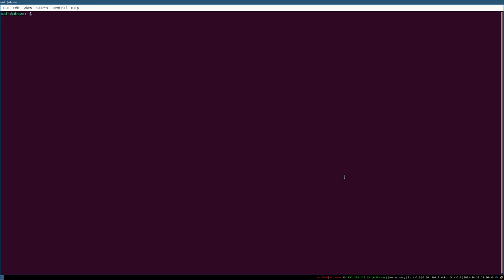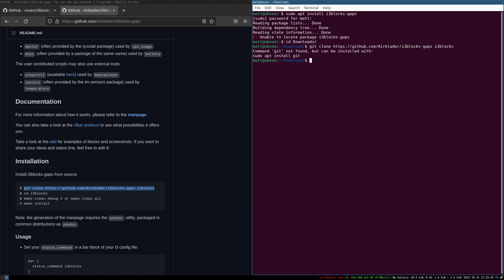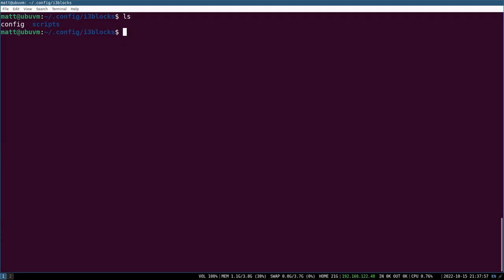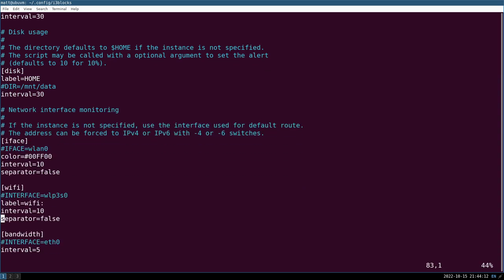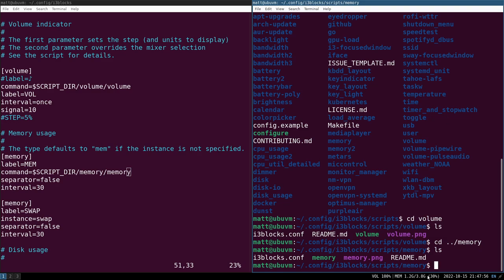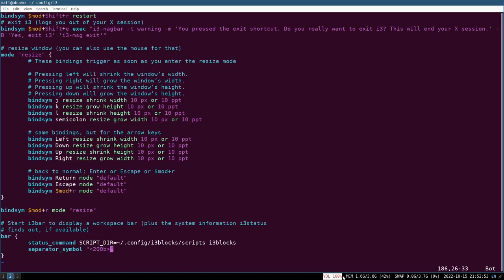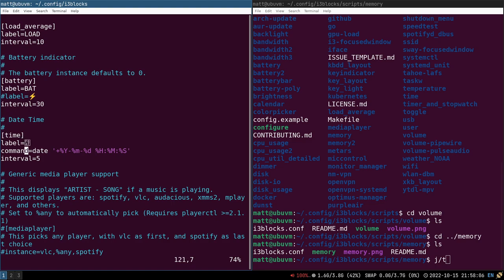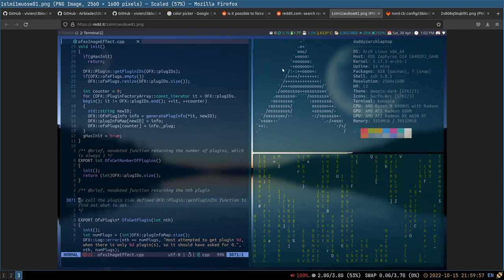Customizing i3Blocks For the Ultimate Status Bar on i3WM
Today I show you How to Customize i3blocks in i3 Window Manager.

Time Stamps
0:00 Intro
1:51 Installation
5:45 Applying i3blocks
7:25 Getting the Config Example and the Scripts
9:45 Setting SCRIPT_DIR Variable
11:18 Customizing i3blocks
20:38 Matt Being An Idiot for 3 Minutes
23:58 Dealing With Intervals
24:58 Unixporn for Inspiration and Further Tips
26:00 Conclusions